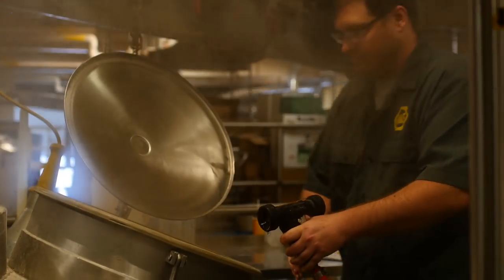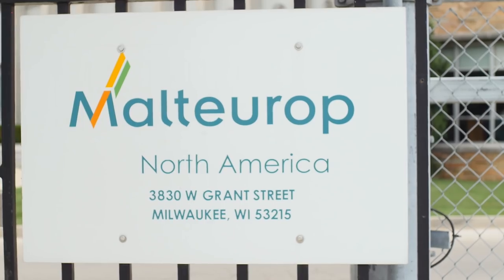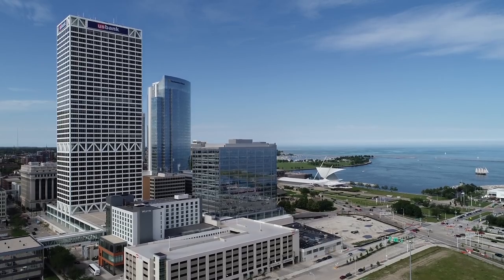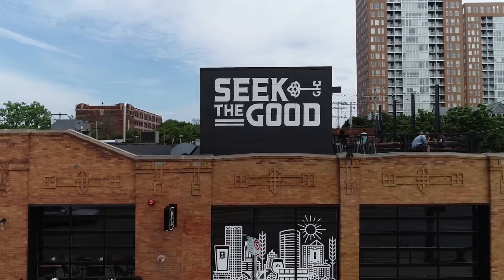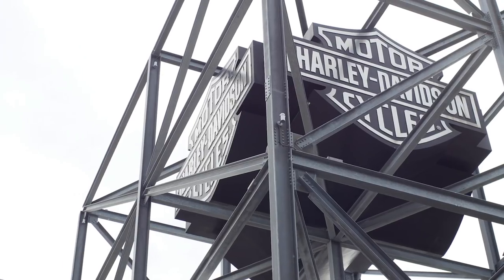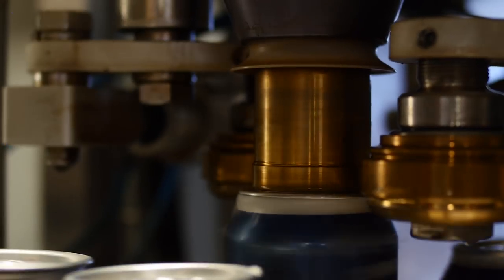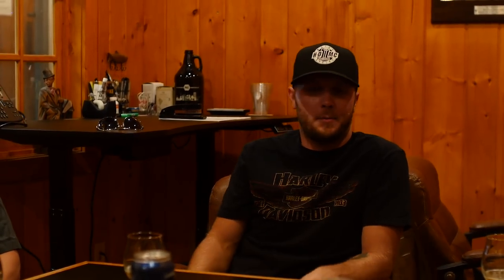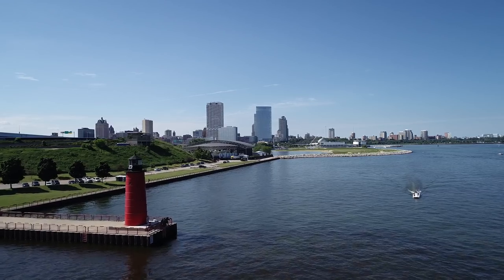HD115 Beer | Harley-Davidson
Keeping things local for the HD115, including the beer.

Third Space Brewing, Milwaukee Brewing Company, and Good City Brewing came together for this special 115 brew.